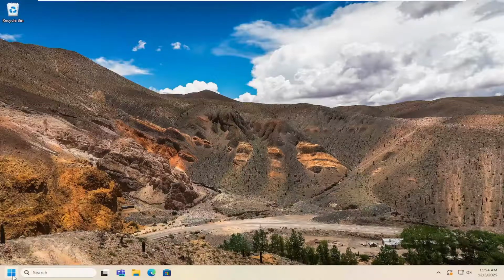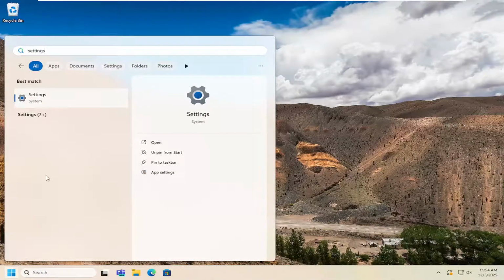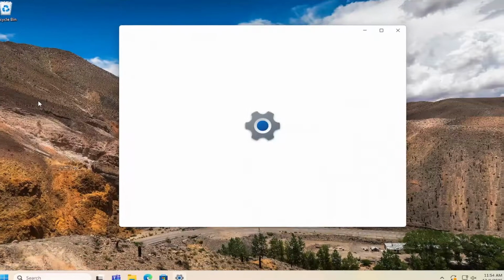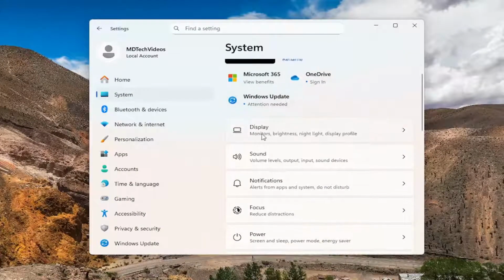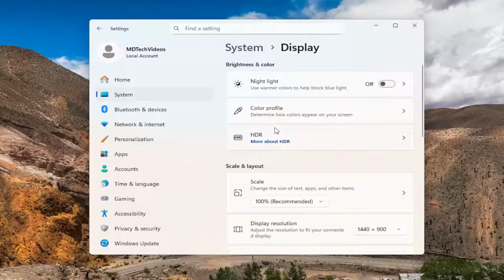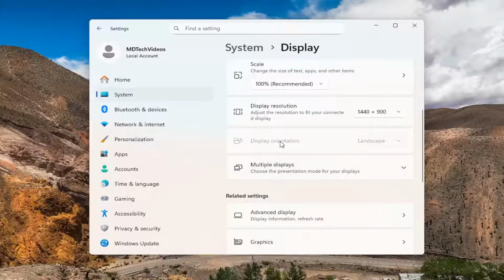How to Rotate the Screen on Lenovo Laptop [Guide]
Rotating the screen on a Lenovo laptop can help you adjust your display orientation for better viewing, presentations, or multitasking. This tutorial explains how to change the screen orientation in Windows 10/11, including landscape, portrait, and flipped modes. It highlights the importance of knowing how to adjust display settings to suit your workflow and viewing preferences. The video focuses on the topic itself without walking through individual steps.

Issues addressed in this tutorial:
Rotate screen Lenovo laptop
Change display orientation Lenovo
Lenovo laptop portrait mode
Lenovo laptop landscape mode
Flip screen Lenovo laptop
Windows 10/11 screen rotation
Adjust screen display Lenovo
Screen orientation settings Windows
Rotate laptop monitor Lenovo
Display rotation Lenovo laptop

This guide provides viewers with an overview of how to rotate the screen on a Lenovo laptop. It emphasizes the importance of adjusting display orientation to improve viewing comfort and productivity. The tutorial also highlights how knowing these settings can enhance the overall user experience when working with multiple apps or presentations. The summary remains focused on the topic without detailing step-by-step instructions.